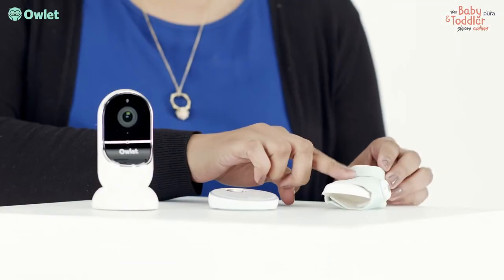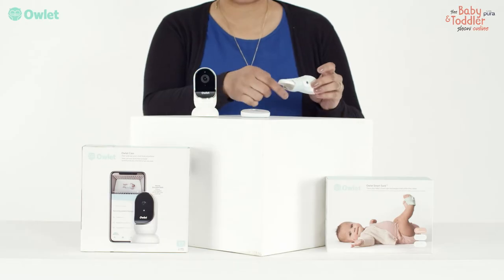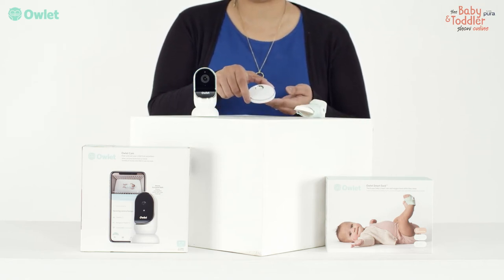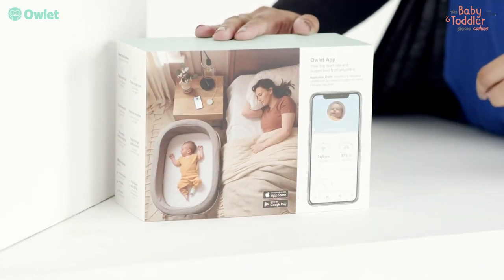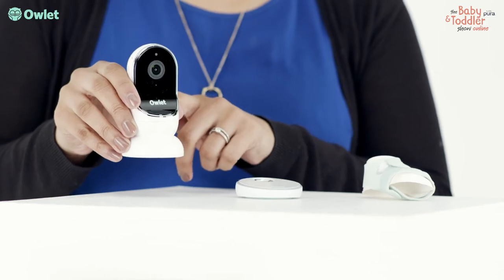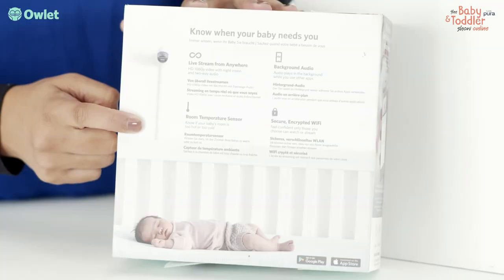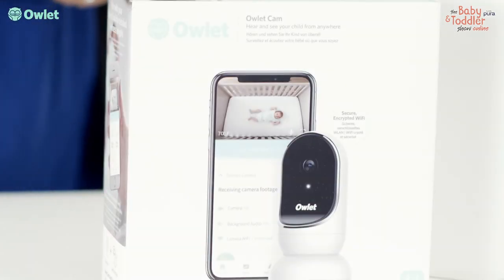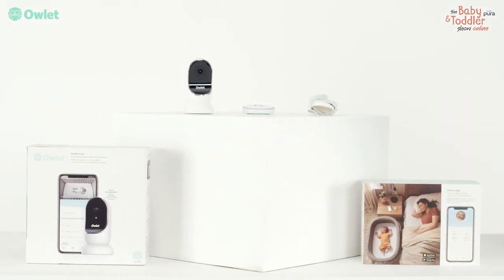Owlet - Owlet Smart Sock + Owlet Smart Cam demo